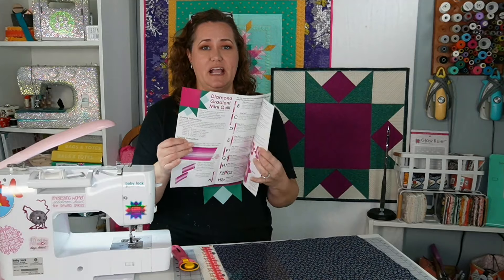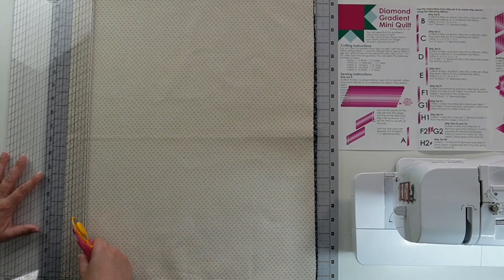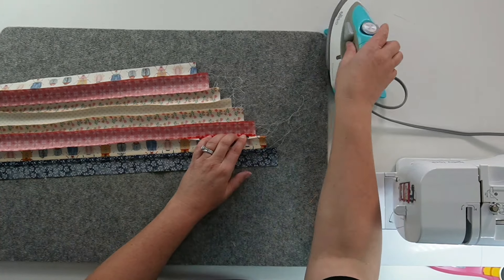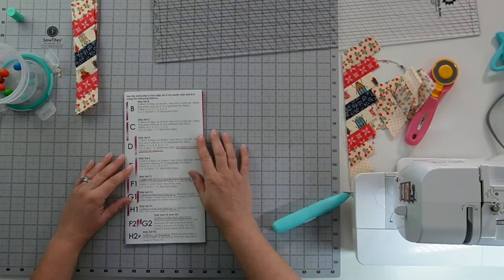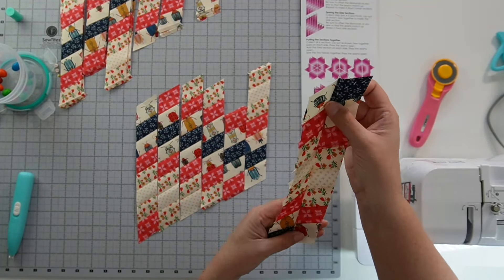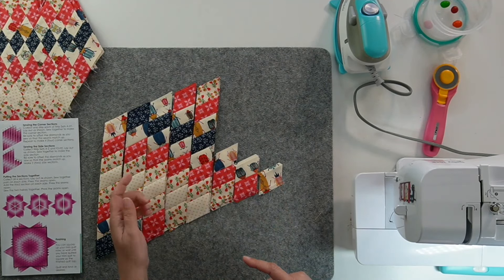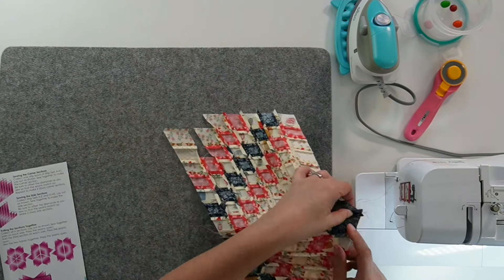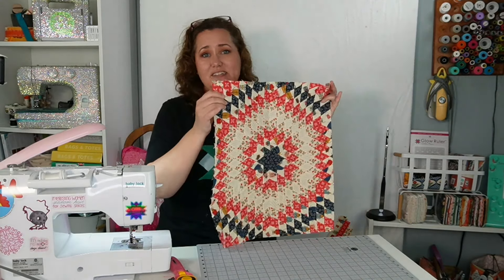Gradient Mini Quilt with the Diamond Strip Ruler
This is a step-by-step tutorial of the free pattern that comes with the Diamond Strip Ruler

Links to the other patterns that go with the Diamond Strip Ruler